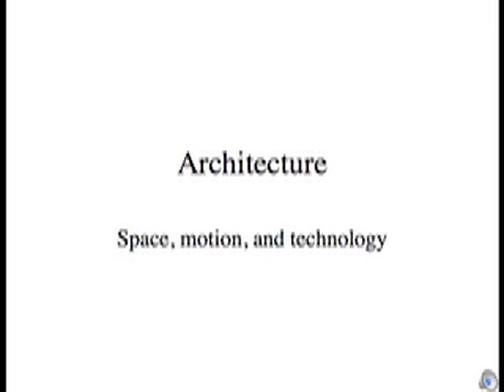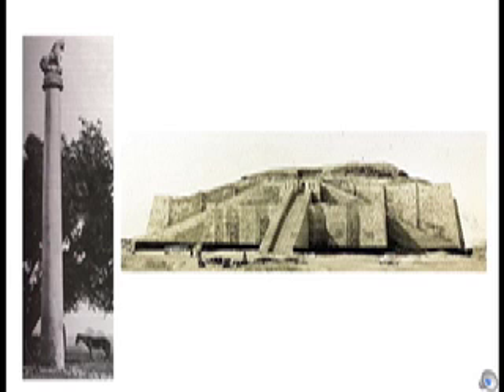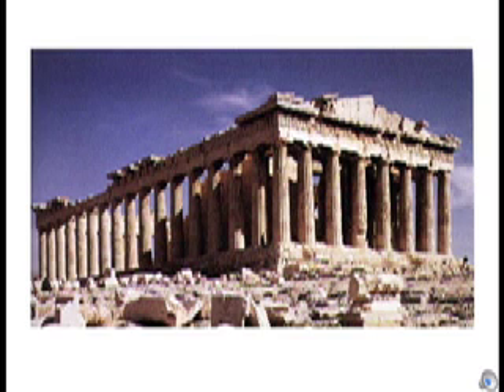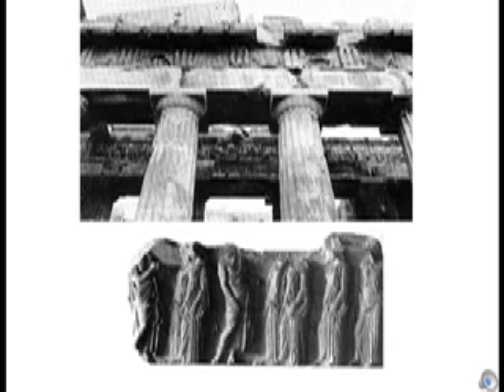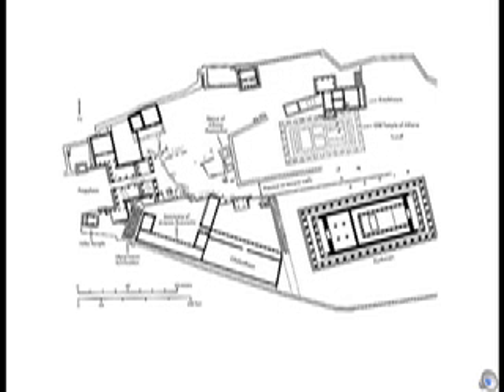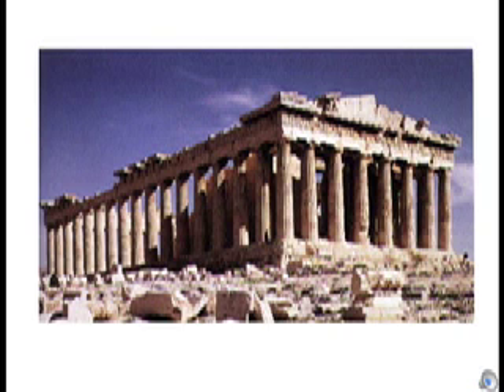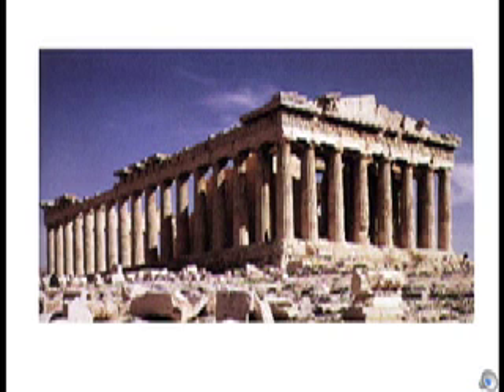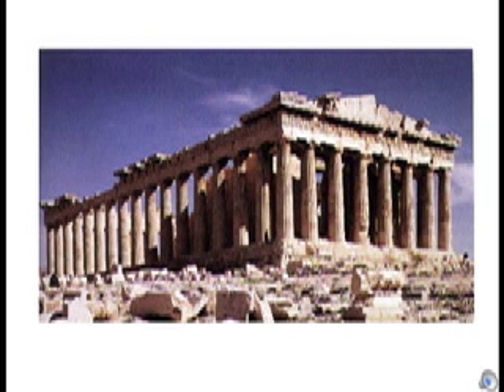Architecture: Space, Motion, Technology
An overview of architecture in terms of space, motion, and technology, using the Parthenon as the case study.